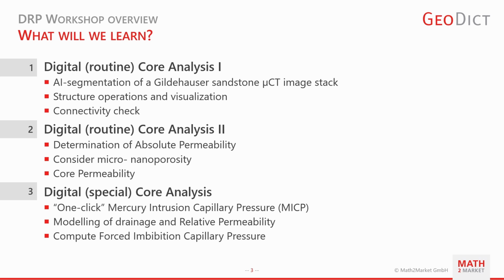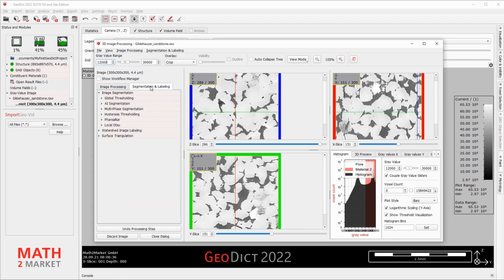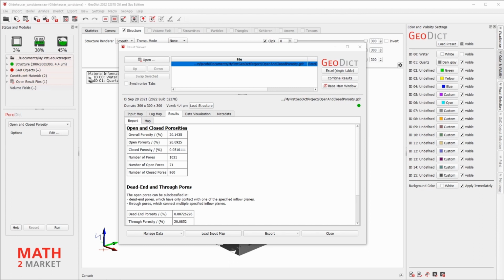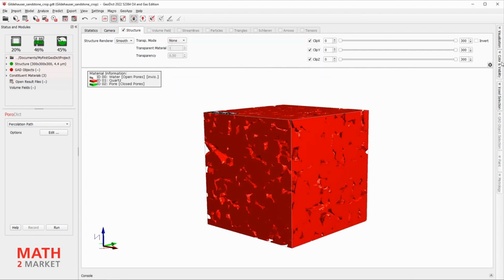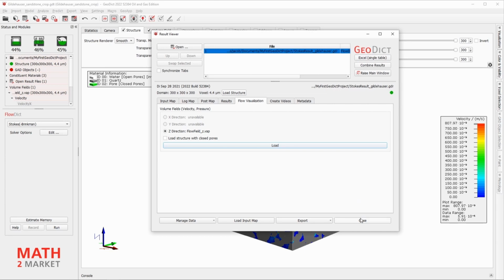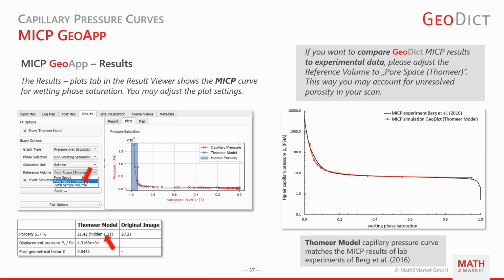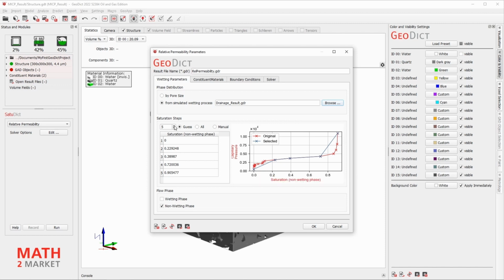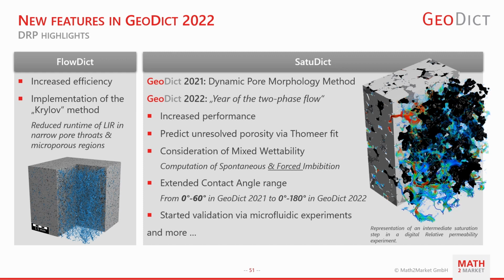Workshop: Digital Core Analysis (parts 1-3) using GeoDict 2022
Math2Market's GeoDict is the best Digital Rock Physics and Digital Core Analysis software for material analysis and property simulation, with unmatched fast run times, low hardware requirements, and automation of workflows. The digital rock physics-digital core analysis (DRP-DCA) suite of GeoDict is built for the specific needs of the E&P sector. Including imaging analysis and processing capabilities, GeoDict enables performing the entire workflow in-house as an alternative to service providers solutions.

The workshop presents the introduction to Digital Core Analysis and Digital Rock Physics with GeoDict 2022